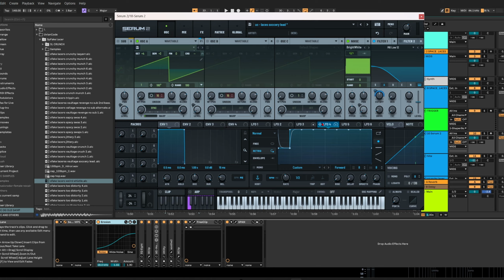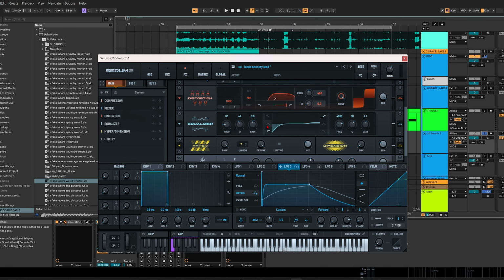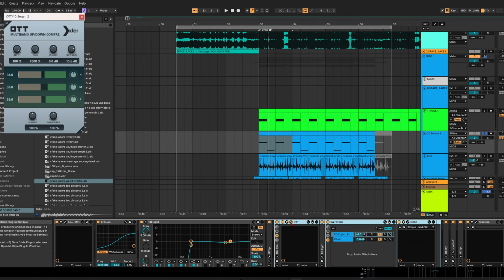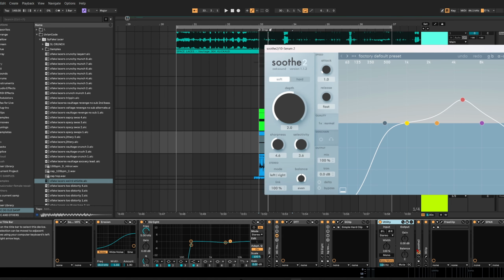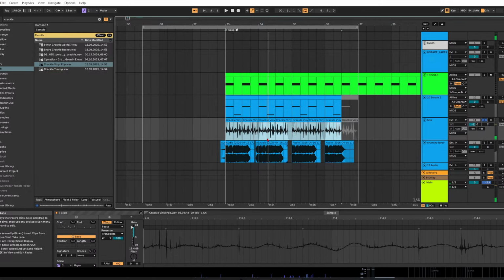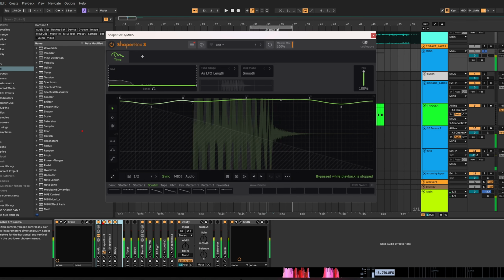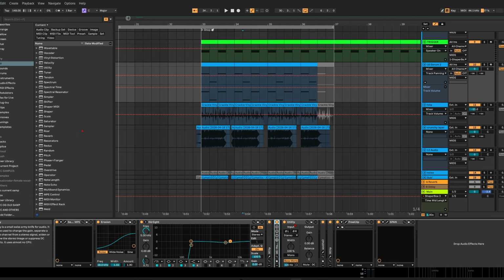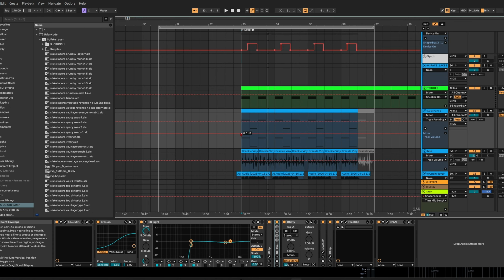HOW TO SPACE LACES REVENGE (VAULTAGE 004 Tutorial)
hope you guys like the tutorial comment down which tutorial should i post next 😁

Chapters:
0:00​ Introduction
0:54 Tutorial
1:31​ Serum Preset Breakdown
5:46 Post Processing
10:35​ TRICK TO ACHIVE THE SOUND
15:04​ PATERON STUFF AND BASSES

You can use my instrumentals/remakes for parodies/covers/etc